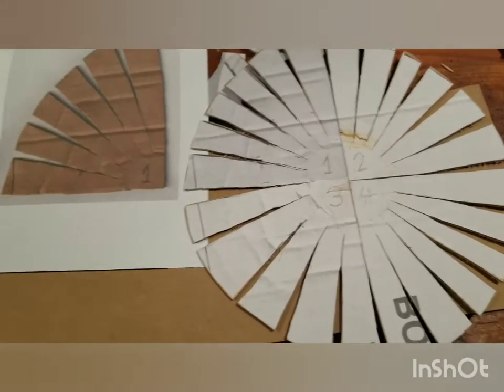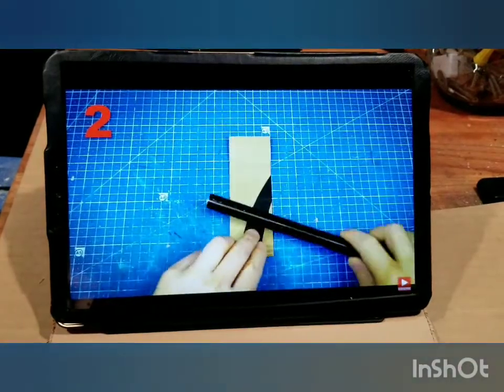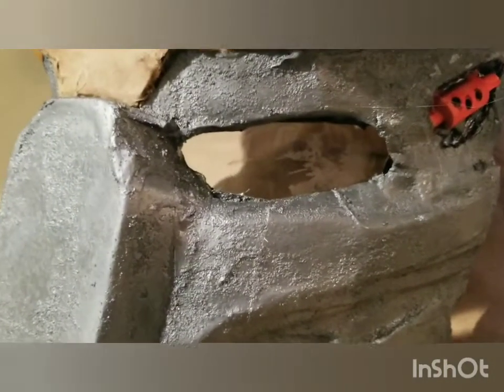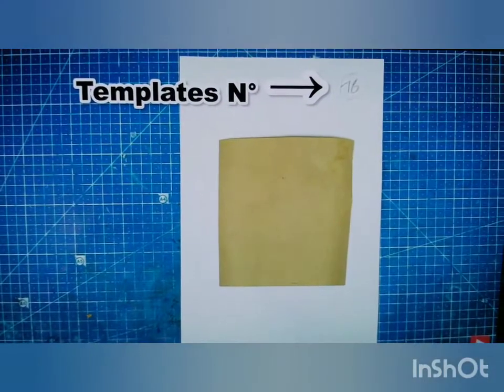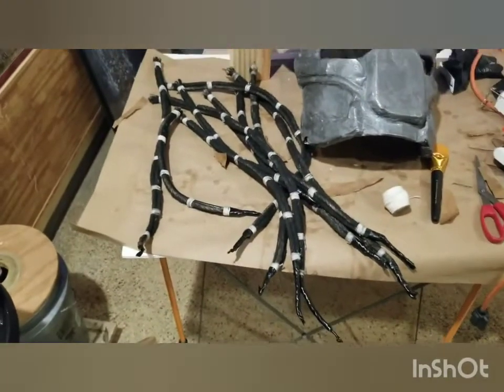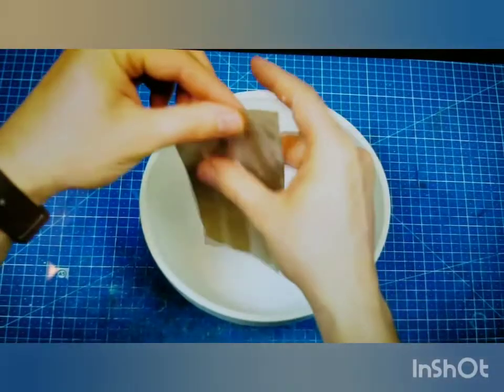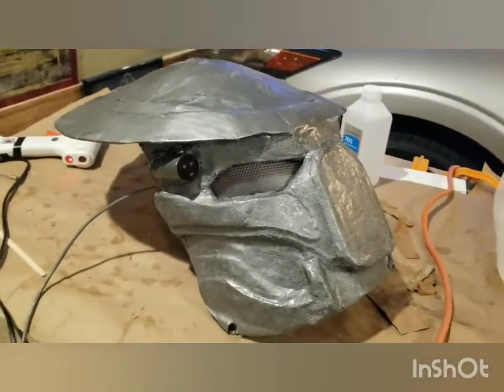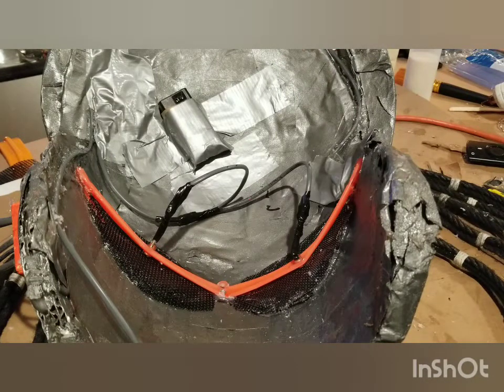Predator Helmet Laser Lights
Kyle R - Laser lights configuration

Amazon- rope-

Battery box

Xacto Knives